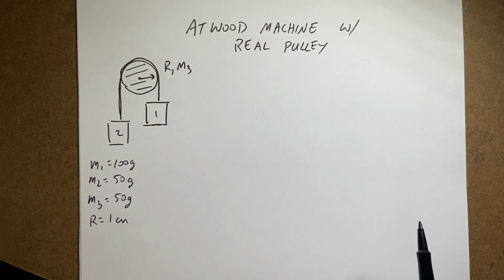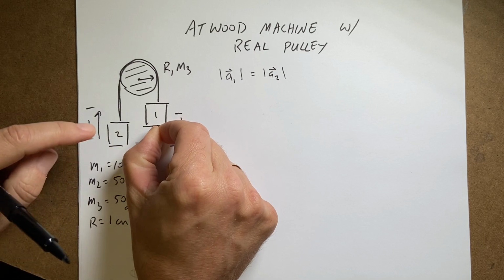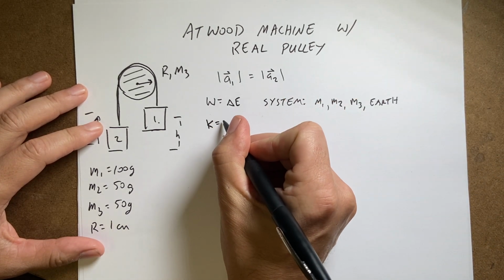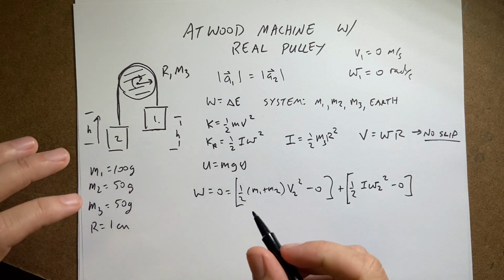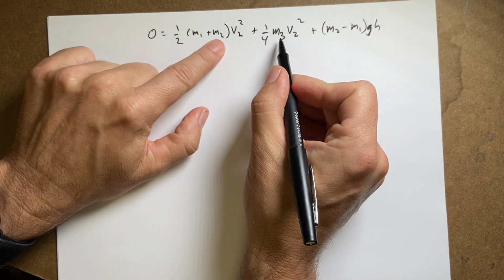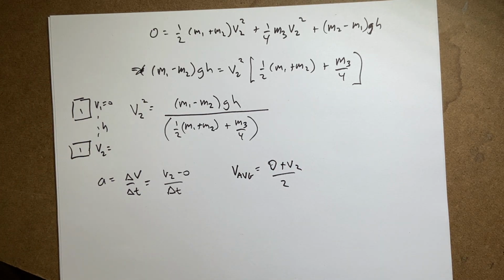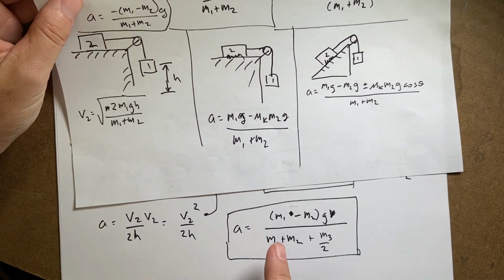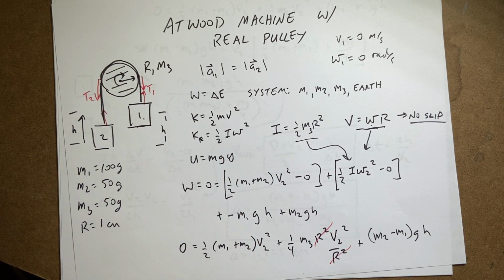Acceleration of an Atwood Machine with a Real Pulley (with mass)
In the usual Atwood machine, the mass of the pulley is ignored. Here is my solution to find the acceleration of the blocks using the work-energy principle.